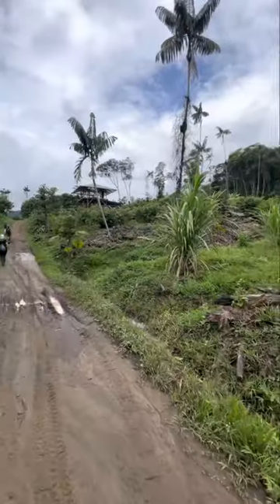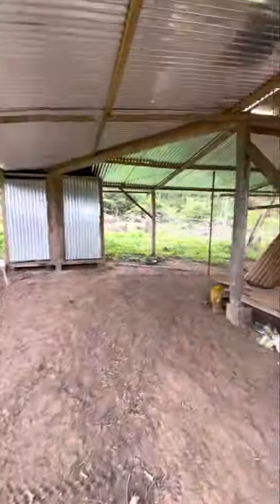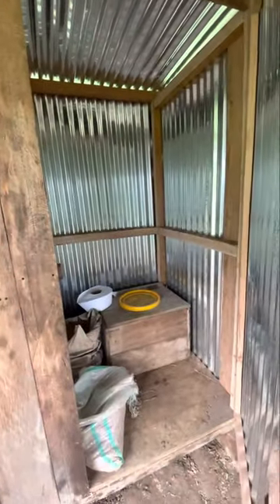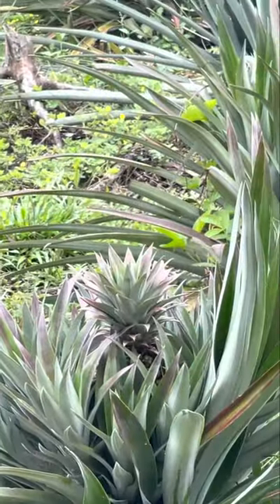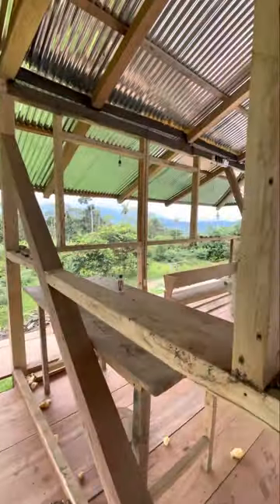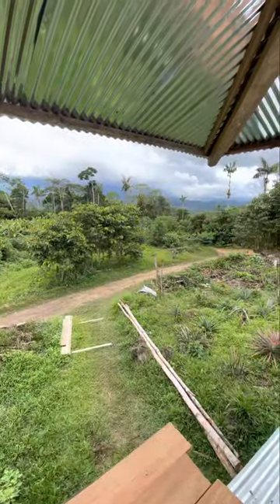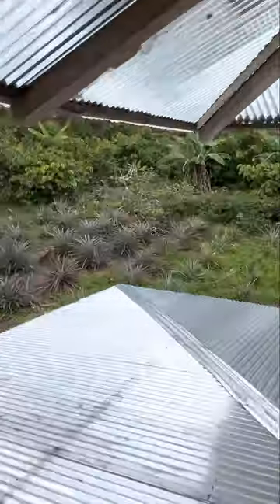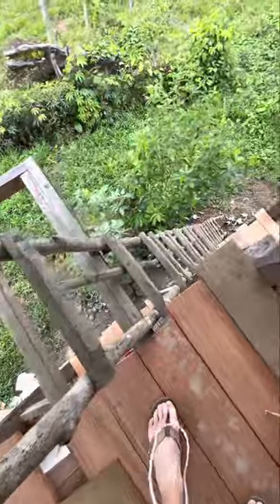Randy & Dana’s Home @ FH 2 lot 7 | Fruit Haven EcoVillage, Ecuador | PRE RENOVATION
Human Hygienic Diet
Natural Hygiene
Ayurveda ( without Ghee )
Naturopathic
Osteopathic
Holistic
Fruitarian
Raw Vegan

This content is for informational and educational purposes only. It is not intended to provide medical advice or to take the place of medical advice or treatment from a personal physician. All viewers of this content are advised to consult their doctors or qualified health professionals regarding specific health questions. We do not take responsibility for possible health consequences of any person or persons reading or following the information in this educational content. All viewers of this content, especially those taking prescription or over-the-counter medications, should consult their physicians before beginning any nutrition, supplement, exercise or other lifestyle program.